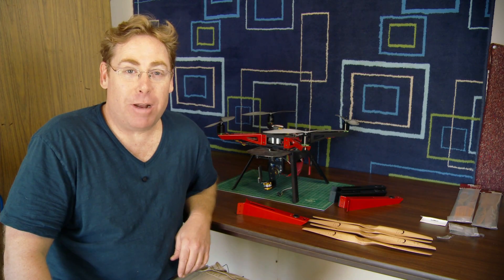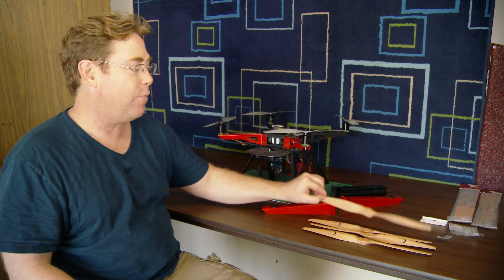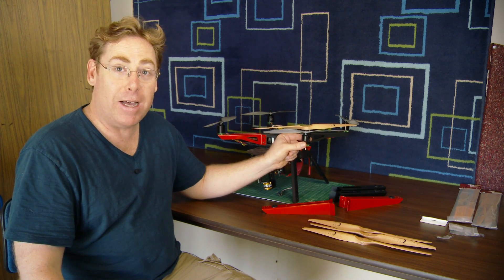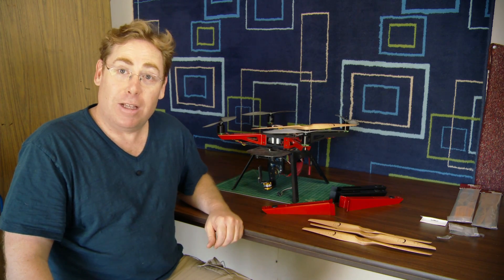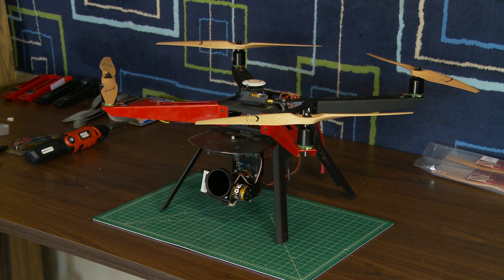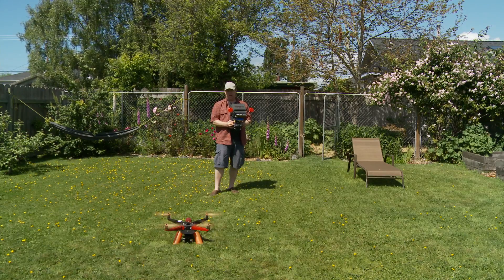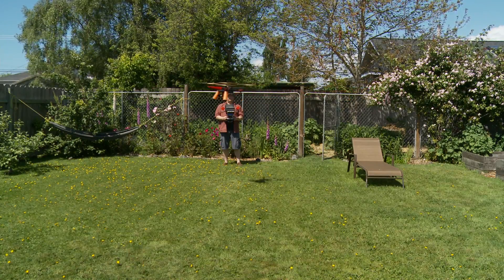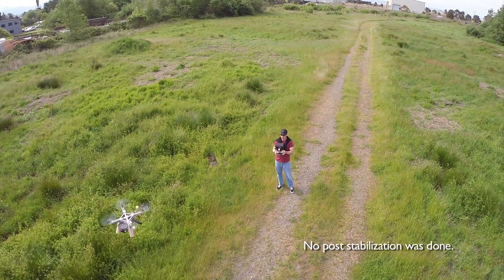XP2 Monster Quad Upgrade - XProHeli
Get the XP2 quad, the XPG Gimbal, and the Monster Upgrade
I just got the Monster upgrade for my XP2 quadcopter from XProHeli. It consists of longer arms and props, and larger motors. The result is more stable flying and longer flight times. I was getting 8 min, now I get 10 with a 6400mAh battery. Your times may vary depending on battery size & weight. I'm also running an Iftron Mondo Stinger with a fan off the flight battery.